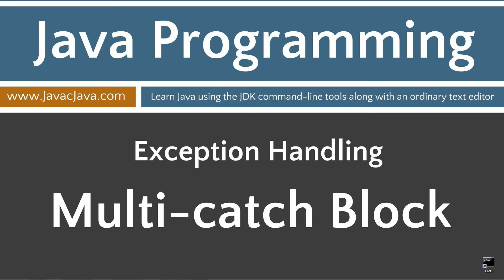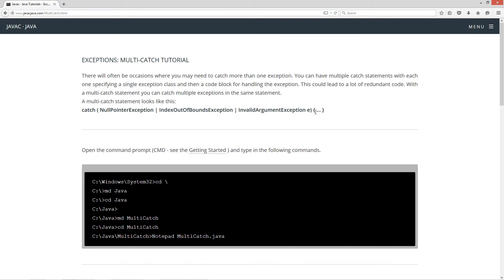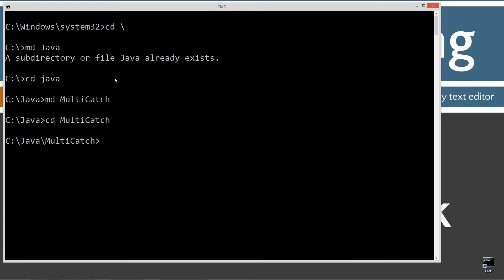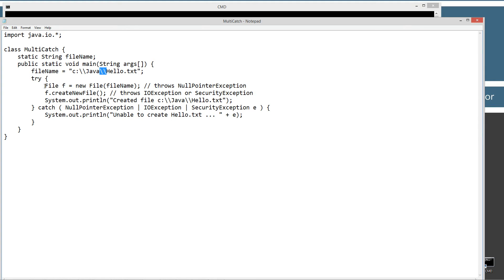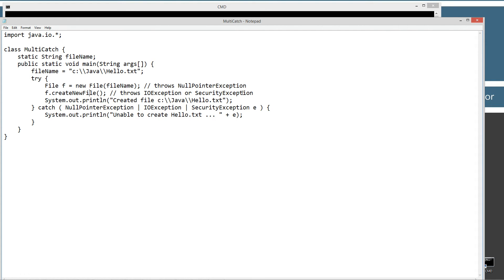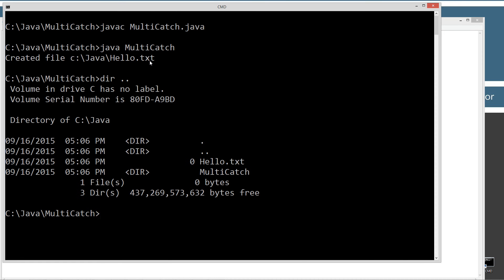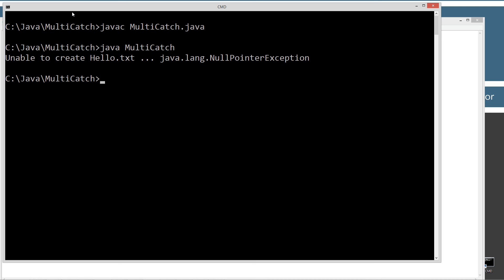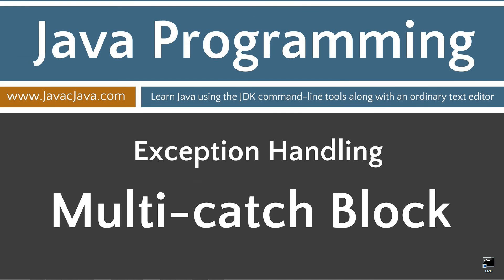Learn Java Programming - Exceptions: Multi-catch Tutorial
There will often be occasions where you may need to catch more than one exception. You can have multiple catch statements with each one specifying a single exception class and then a code block for handling the exception. This could lead to a lot of redundant code. With a multi-catch statement you can catch multiple exceptions in the same statement.
A multi-catch statement looks like this:
catch ( NullPointerException | IndexOutOfBoundsException | InvalidArgumentException e) { ... }